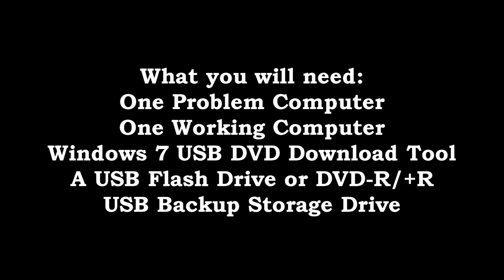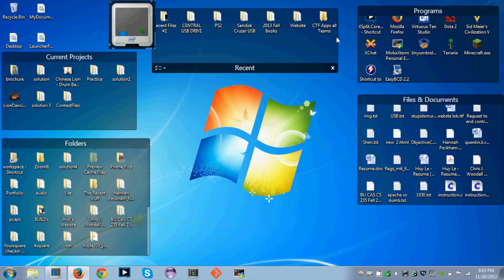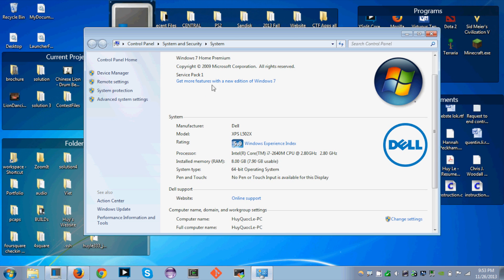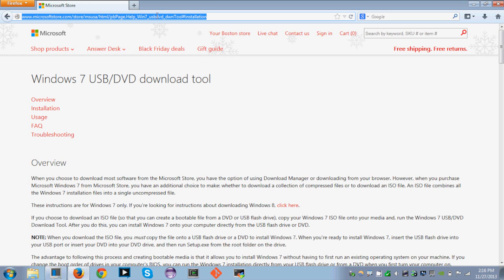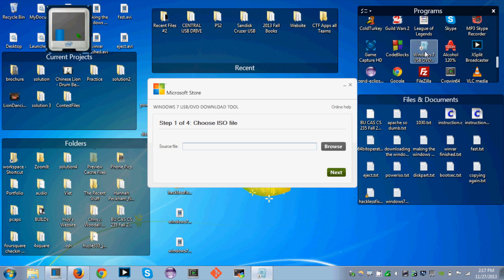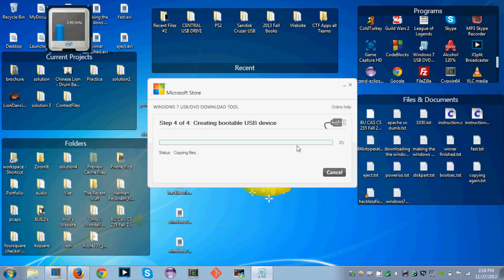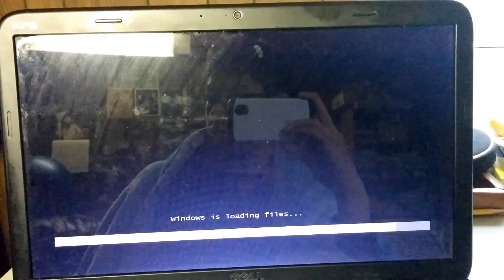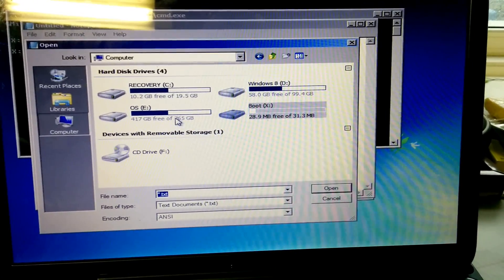How To Backup Windows 7 Files (Useful Trick)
How To Backup Windows 7 Computer Files (Useful Way)
This technique is useful if you have a problem computer, and you have no idea how to fix the problem. You have files that you need from the problem computer, but nothing you tried to fix the problem works. Problems could include blue screen of death or any boot error based on the memory or software. Windows Recovery repair does not fix the problem, but you need those files.

What you will need:
A second computer
Windows 7 USB DVD Download Tool
A USB Flash Drive or DVD-/+R
A USB Flash Drive as a Storage Backup Drive to hold your backup files

1) You should know the Windows Operating System Type of the PROBLEM Computer

3) Download and install the Windows DVD/USB Download Tool

4)Set-up and create the bootable Windows 7 USB Device or DVD+R/-R

5)Eject the finished bootable Windows 7 USB Device or DVD+R/-R and bring it to the problem computer

6)Boot the Problem Computer, Press F10 or F12 or F2 to get to the boot menu and select the Removable USB Device to boot into

7)Windows 7 setup should load, and you should proceed until you can click Repair problems. Click next, close any errors, and select command prompt. In the command prompt, type in notepad.exe.

8)Notepad opens. Now, click file open. You have access to all your files, and now, you can copy and paste any files that you might need.